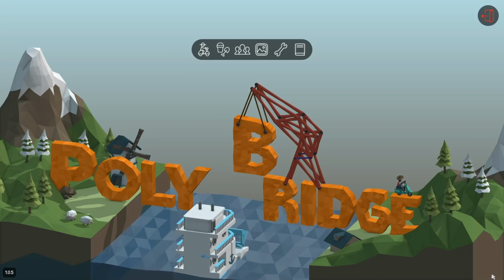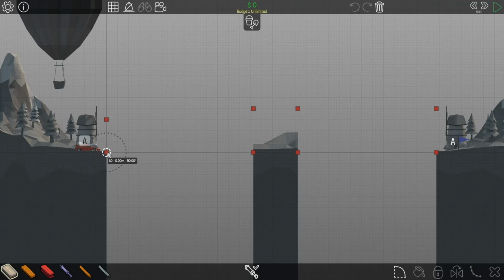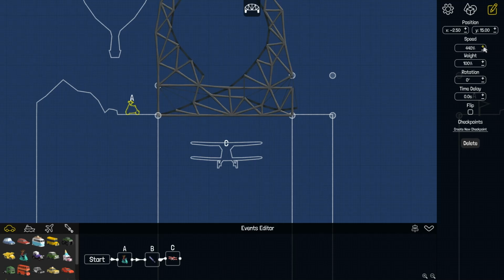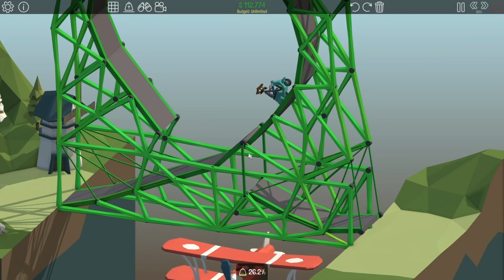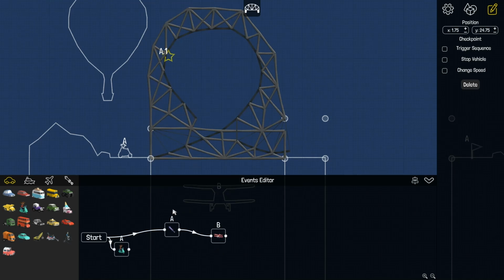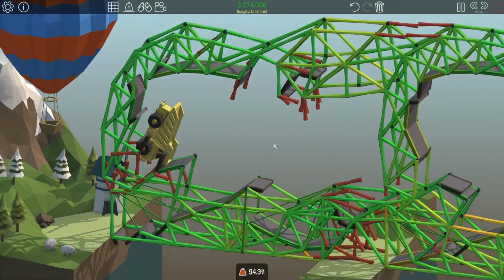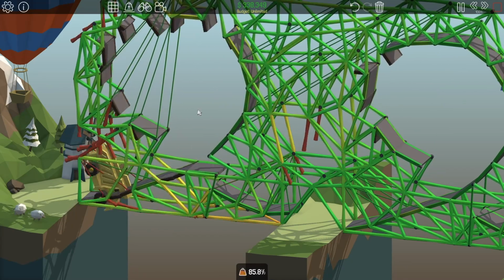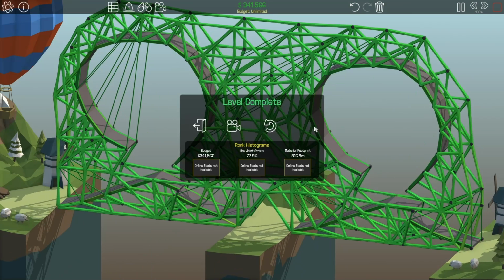I Built The Most Dangerous Bridge and Then Sent a Truck Through It - Poly Bridge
I created The Most Dangerous Bridges and sent a heavy transport operation through them just to see what happens.

Welcome to Poly Bridge! Poly Bridge is a Simulation sandbox game where you have to create the scariest, longest bridges in the world. Today we create the Scariest Bridge and send a heavy transport truck through it.

About Poly Bridge:

Enjoy hours of bridge-building fun with loads of levels to solve, ranging from simple light car bridges to multi-deck draw-bridges and jumps, just to name a few!
Levels get increasingly challenging from the engineering aspect and restrictions are also imposed on the resources you can use to build your bridge.

What would an awesome bridge-builder game be without an equally awesome Sandbox?
Go wild and create the most complex bridge the world has ever seen, or just an absurd creation that pushes the mechanics of the game in a new direction, and if you're feeling like it publish your design online as a puzzle level on the Workshop for everyone to try and solve!

Download hundreds of extra levels from the Workshop!
We'll also be featuring the most original and fun bridge designs that are submitted, making it easier for you to find the ones that are worth the challenge.